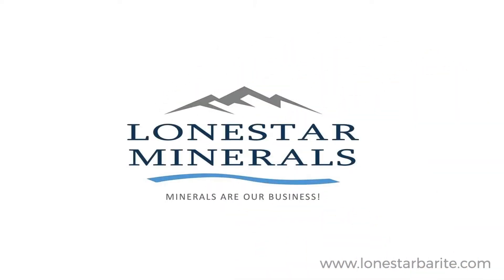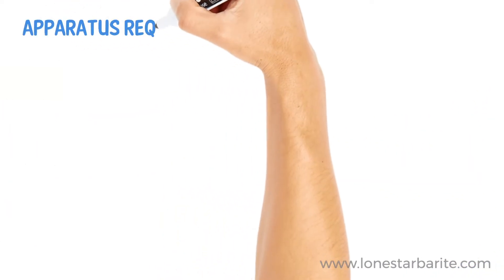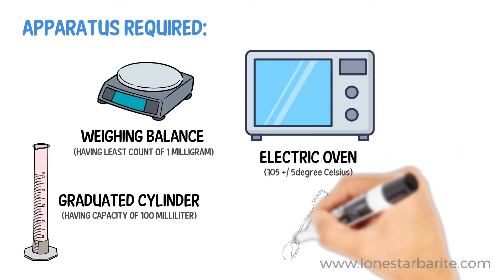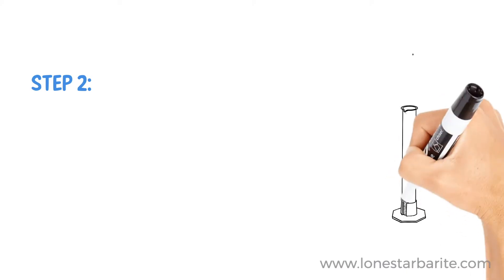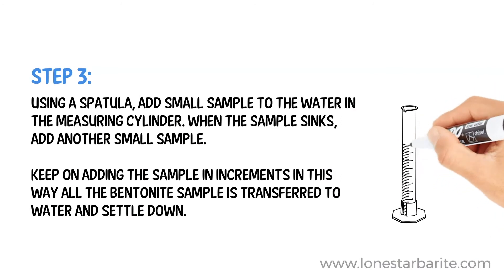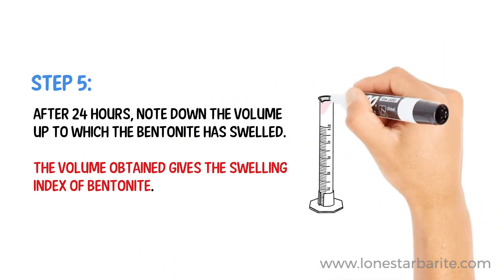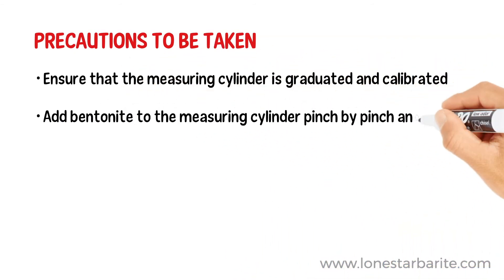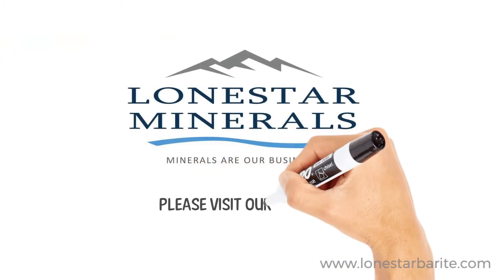Bentonite Swelling Index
Test to determinate the swelling index of sodium and calcium bentonite pond sealant clay or clumping cat litter